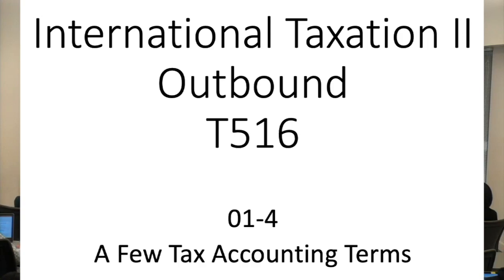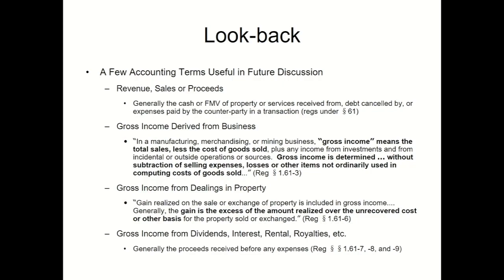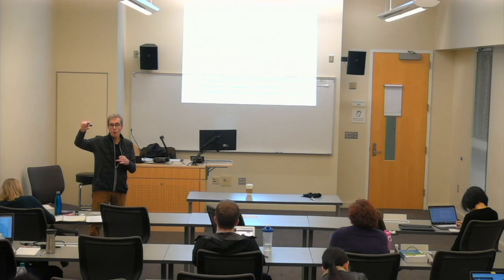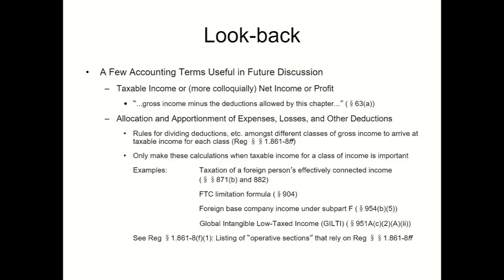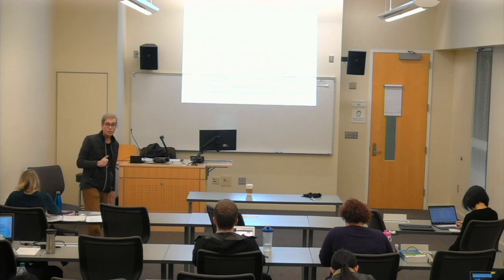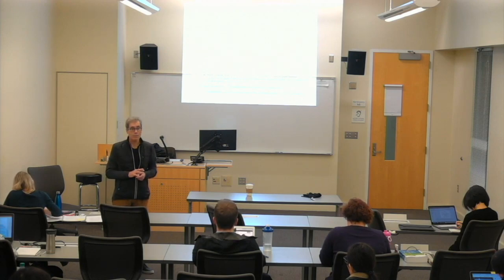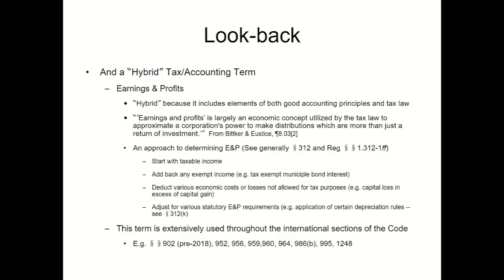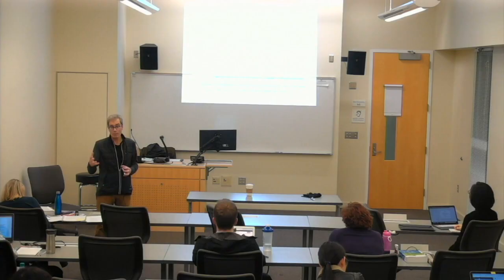Section 1 – Course Intro & Background - 01-4 A Few Tax Accounting Terms